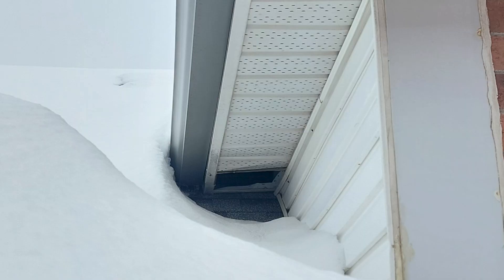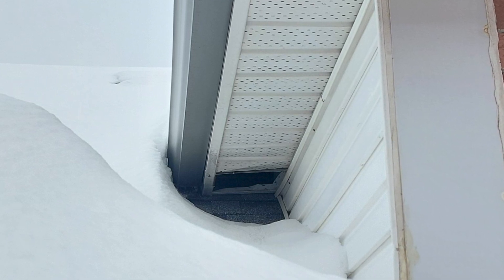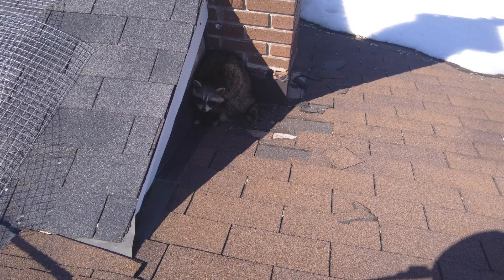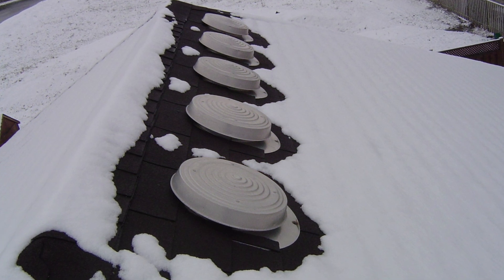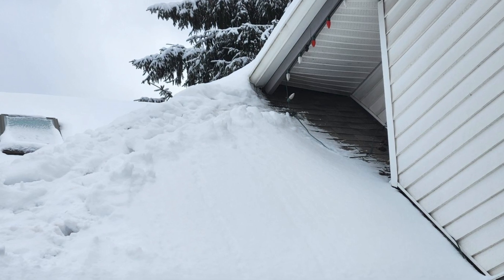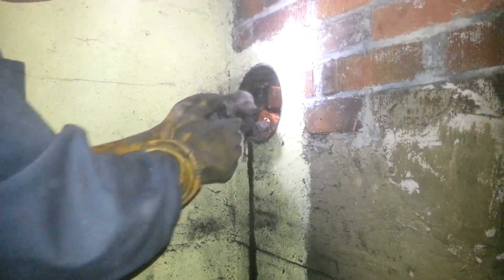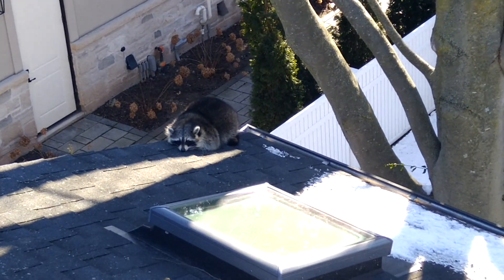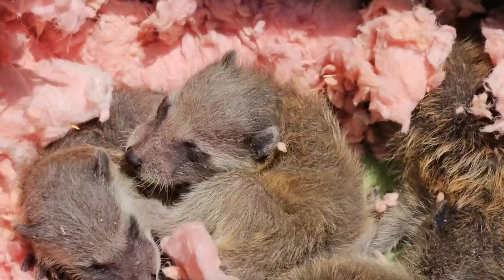Exploring Winter Raccoon Activity With Skedaddle Humane Wildlife Control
Join us as we dive into the world of raccoons during the winter season! Raccoons don't hibernate, but they do enter a state of "torpor" through cold stretches. During warmer days, they will exit their dens to feed and mate throughout late winter.